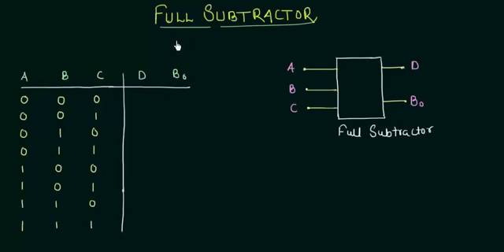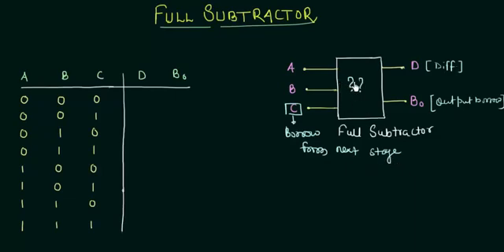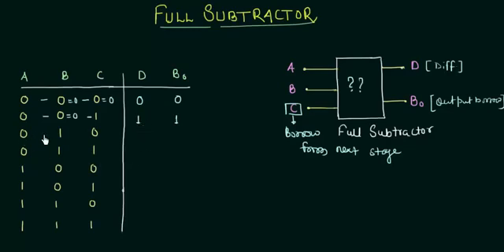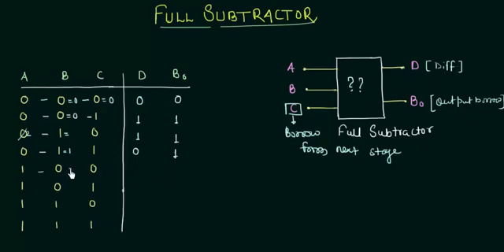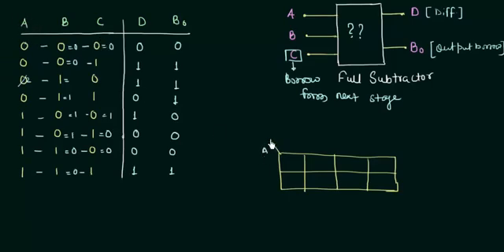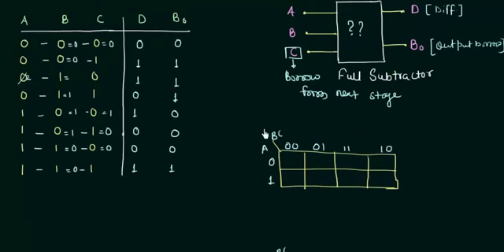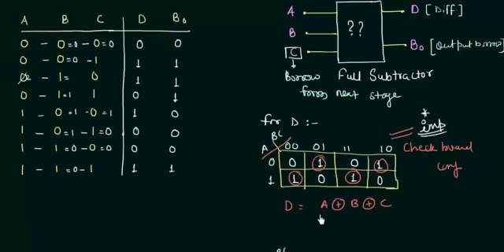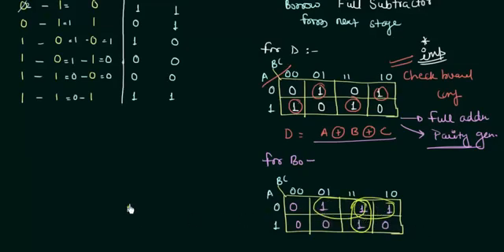Digital electronics -Full subtractor